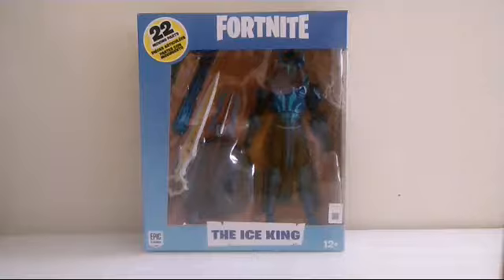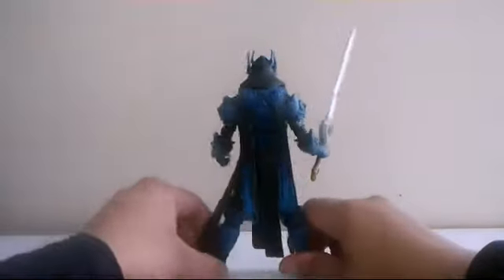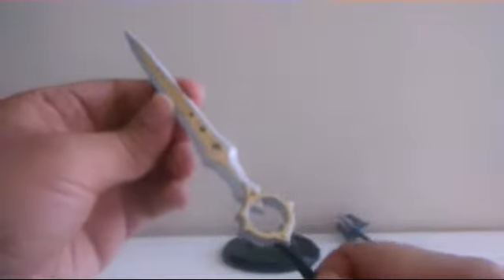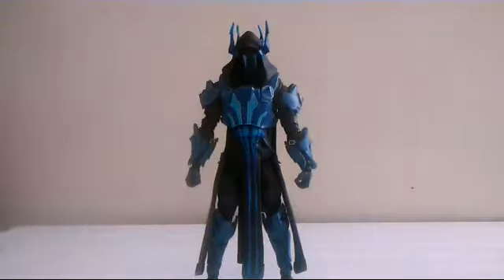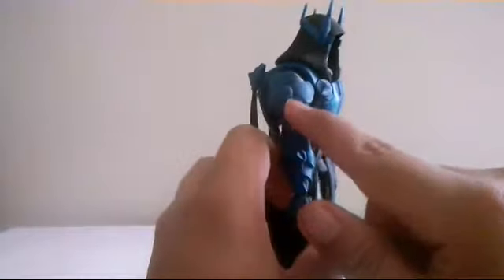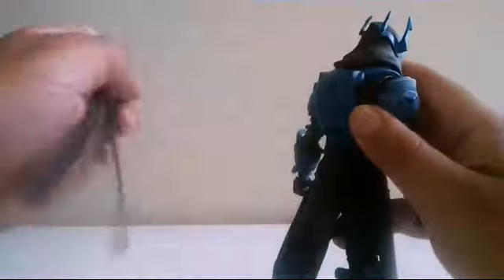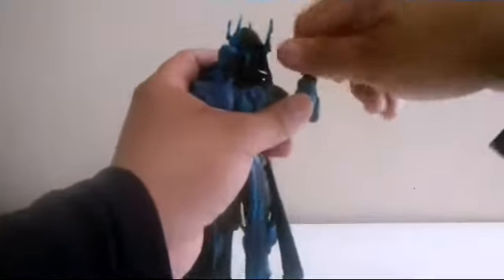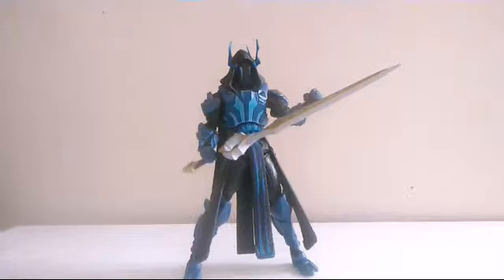Fortnite Action Figure The Ice King Toy Review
CN.Figures Episode.118

The Blue Color Makes This Figure To Look Very Good They Done a Number Out of It But Still He Looks Like Sub-Zero Don't You Think and This was My Third Review I Did of Fortnight I Really Like It Allot But There Some Bad News That I Bought The Last One From Big Bad Toy Store They Don't Have No More Until Few Months Very Sorry Guys But Maybe You Can Find Him In Gamestop There Allot of Them Around Best Good Looking Figure Ever.